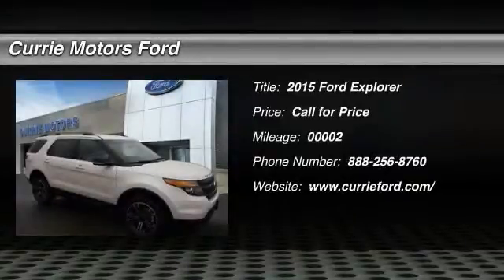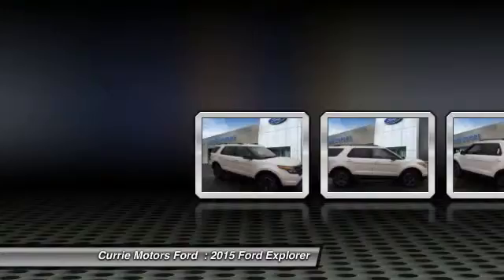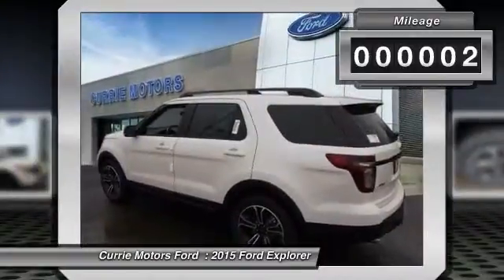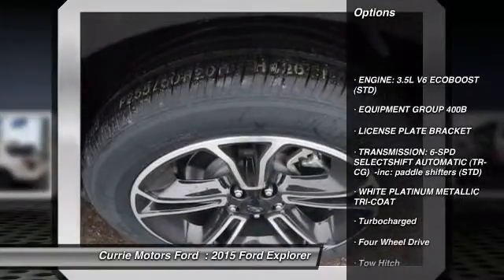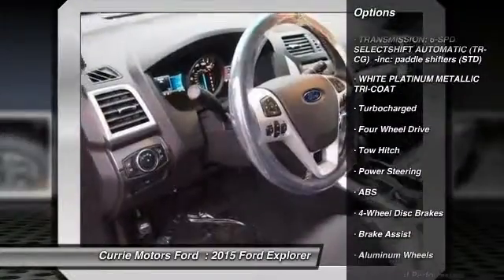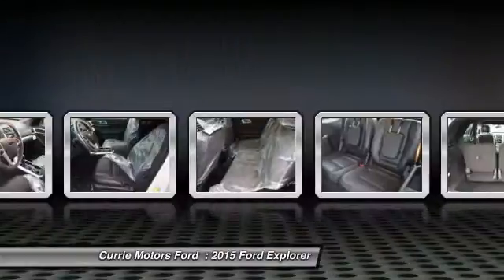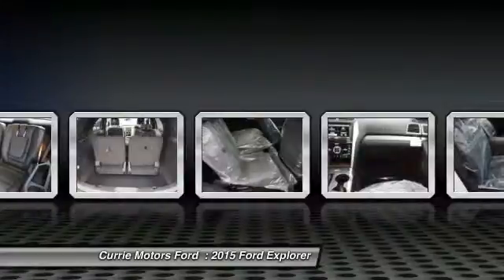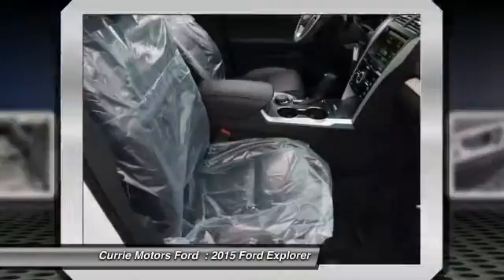2015 Ford Explorer Frankfort, Chicago, Bolingbrook E3338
2015 Ford Explorer Sport

You can't go wrong with this amazing 2015 Ford Explorer Sport which offers features like Digital Odometer. It has a 3.5 liter 6 Cylinder EcoBoost engine. Stay safe with this suv 4x4's 5 out of 5 star crash test rating. Read all of your vehicle's functions in a crisp, clear digital display. According to a review from CarsDirect, Performance in government crash tests is good. Interested? Call today to take this vehicle for a spin!